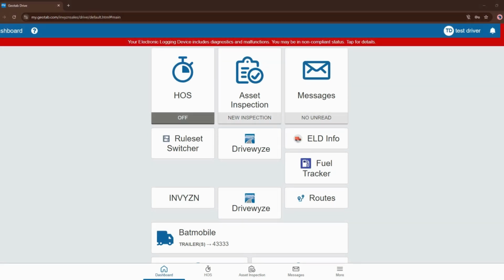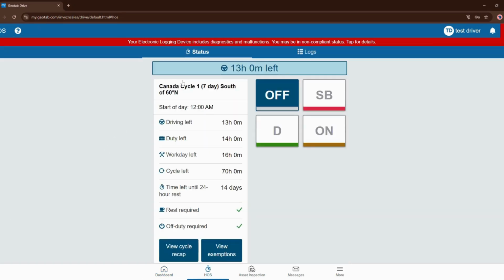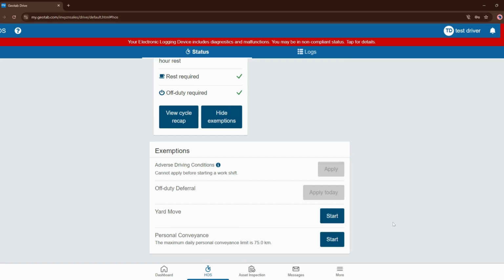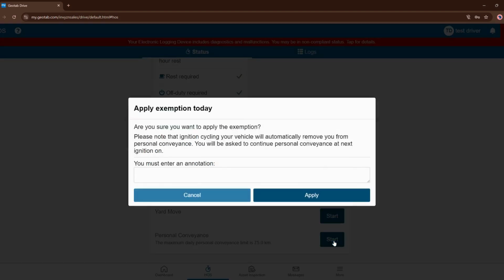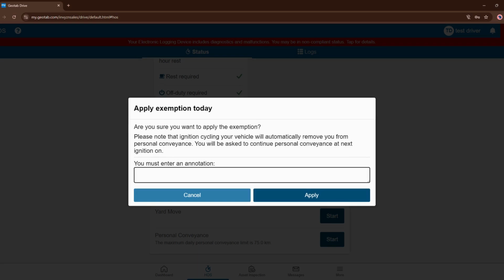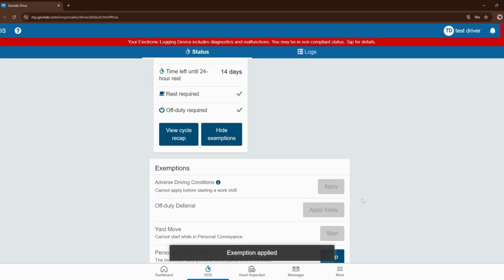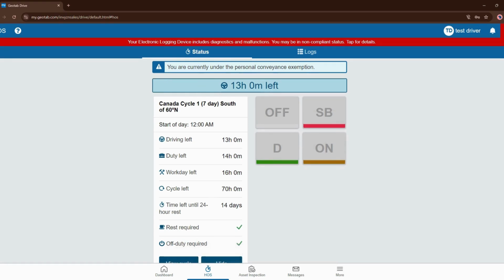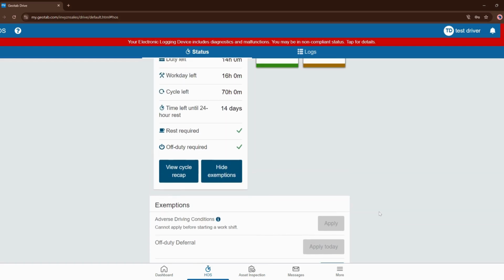How to enable HOS exemptions on Geotab drive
The following video will go through the process of navigating and enabling HOS exemptions on Geotab Drive.

205 – 6760 Davand Dr
Mississauga, ON, L5T 2L9